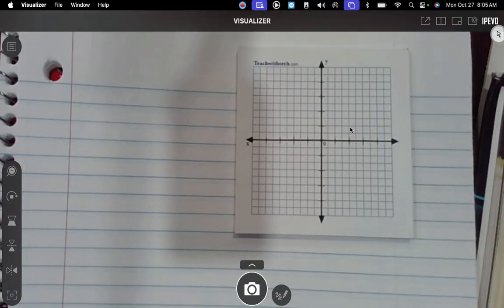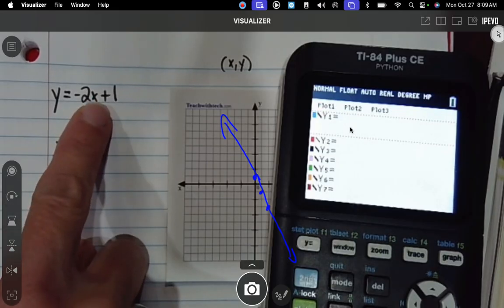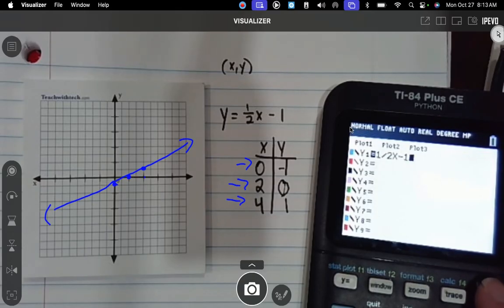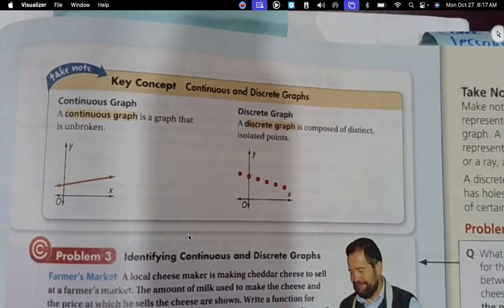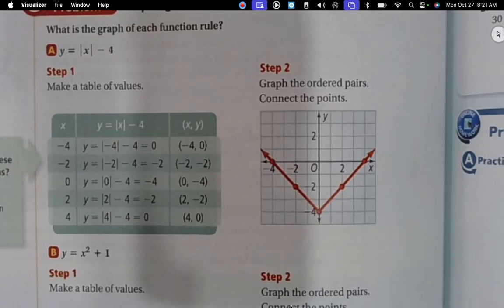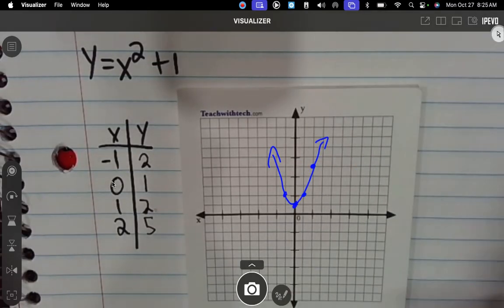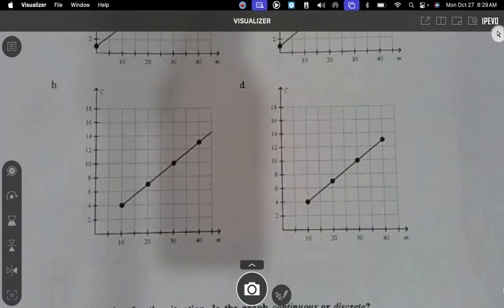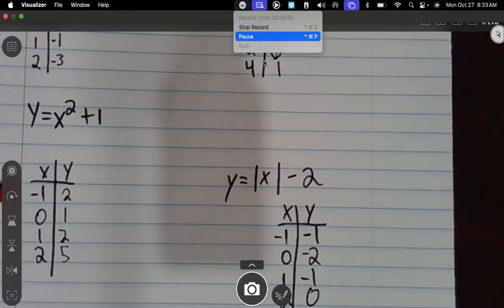Algebra 1 Practice 4-4 lesson